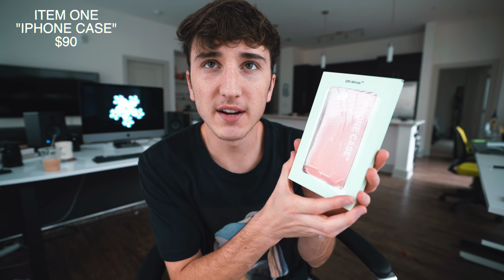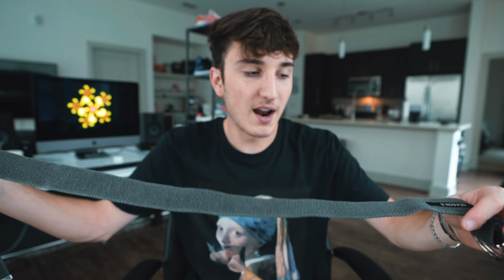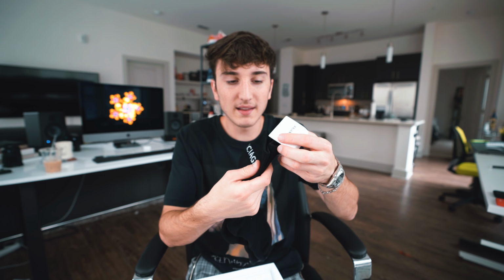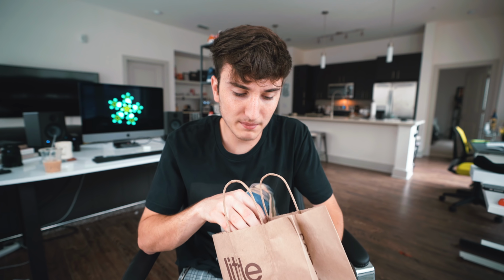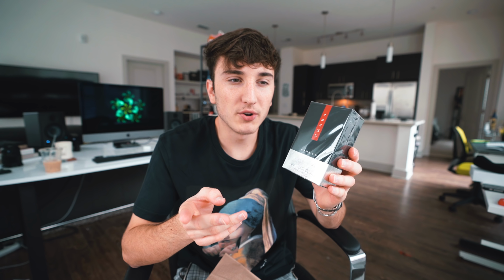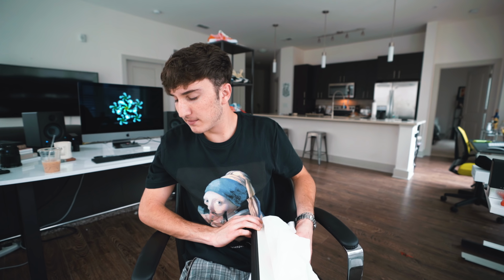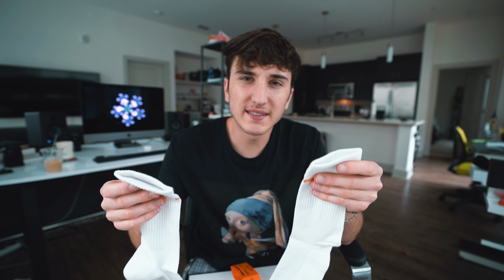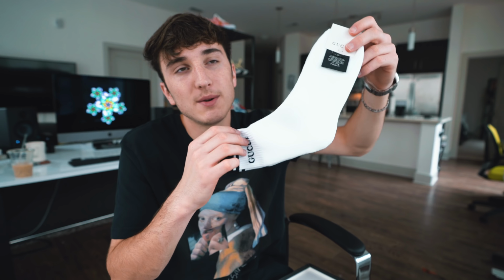What Can $100 Get You At Gucci, Off-White, Balenciaga & More!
3. Comment SOCKS & Instagram Username!

ALL THE GEAR USED IN MY VIDEOS!